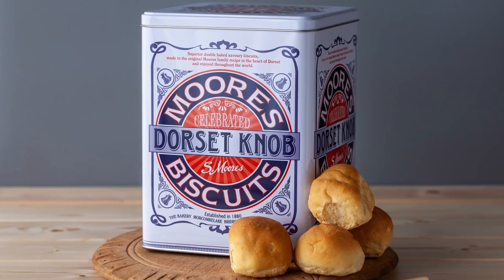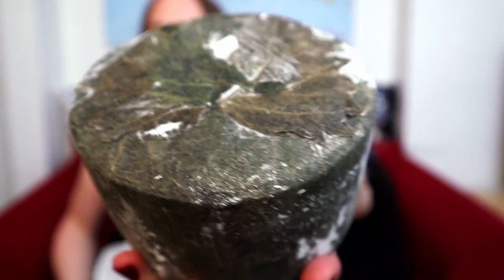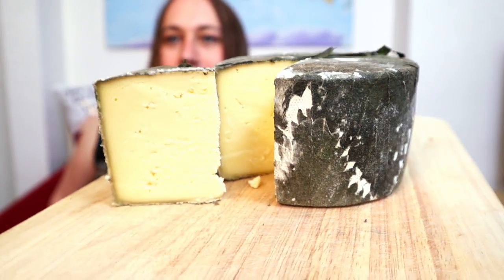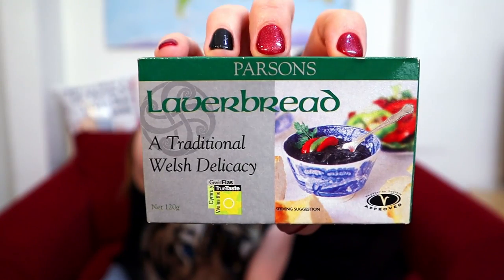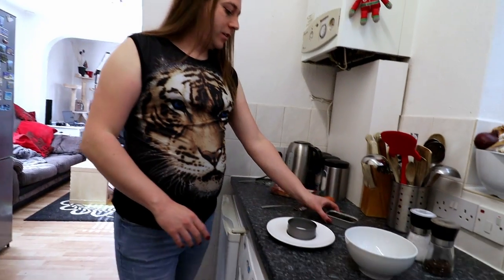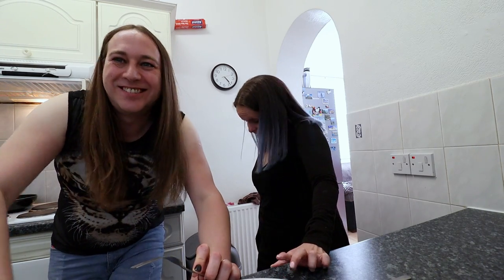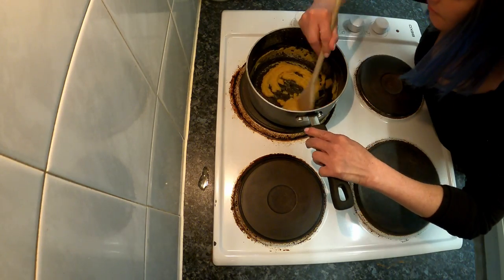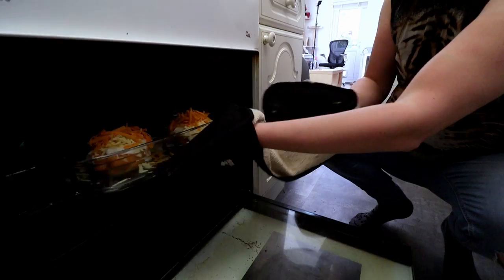Eating Regional British Food for the First time | Chicken Parmo, Nettle Yarg, Laverbread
British cuisine has a lot of regional differences. Some items hit the mainstream, but some stay very local. Today, we tried 5 regional British dishes for the first time to see what the fuss is about! Join was as we much our way through Dorset Knobs, Cornish Nettle Yarg, Pease Pudding, Laverbread (and Laver Cakes) and Chicken Parmo.

You can support us in a number of ways.

Chapters:
0:00 Introduction
0:58 Dorset Knobs
4:16 Cornish Nettle Yarg
6:55 Pease Pudding
9:42 Laver Bread
12:13 Laver Cakes
16:02 Chicken Parmo
21:04 Which is our favourite?